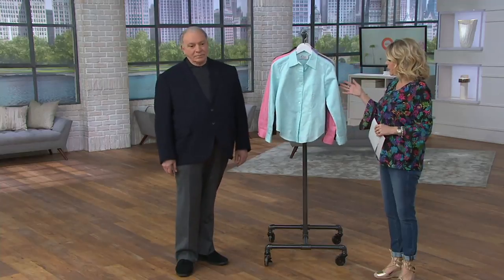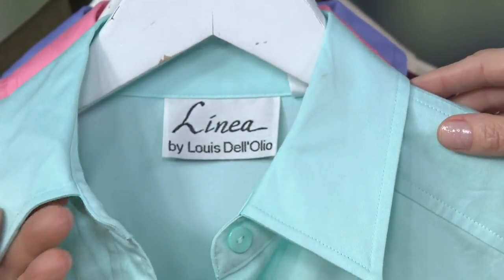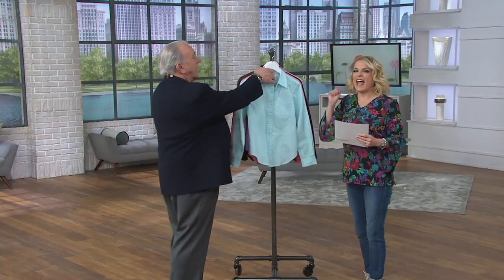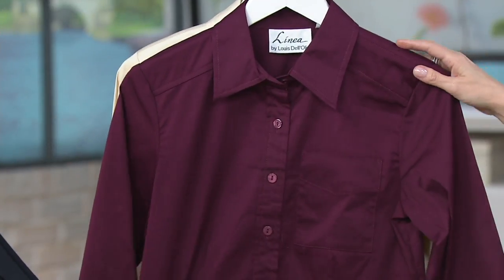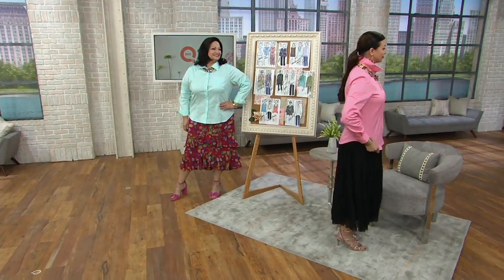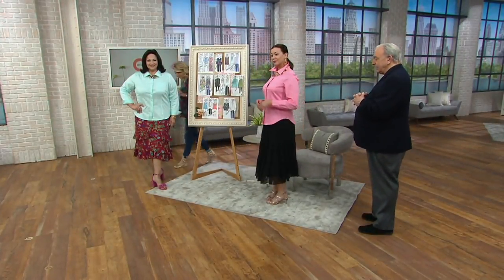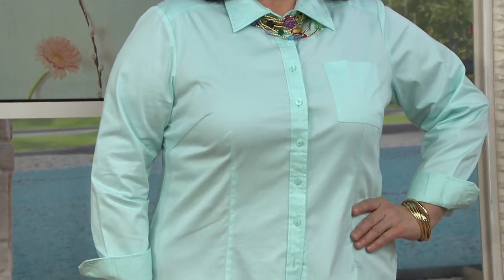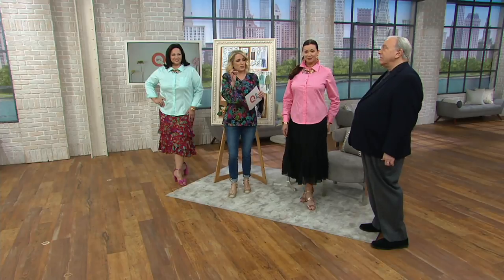Linea by Louis Dell'Olio Button Front Shirt with Pocket on QVC